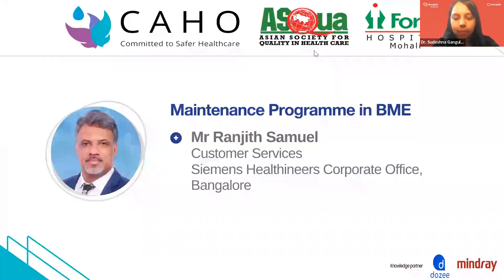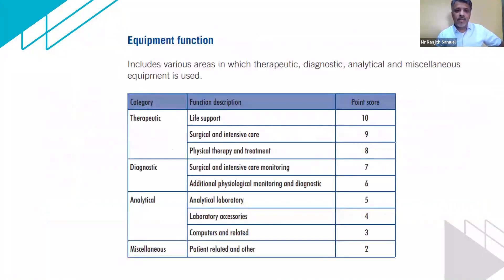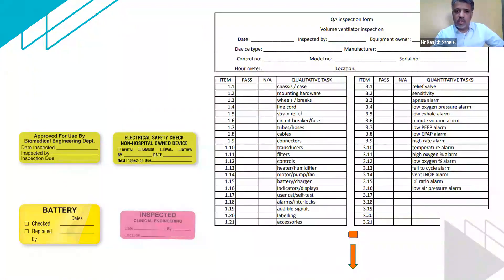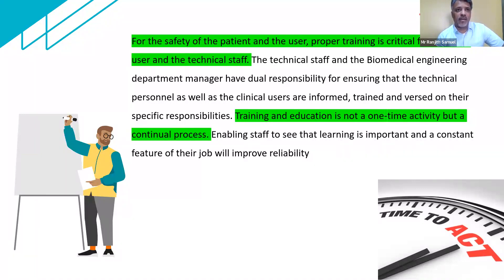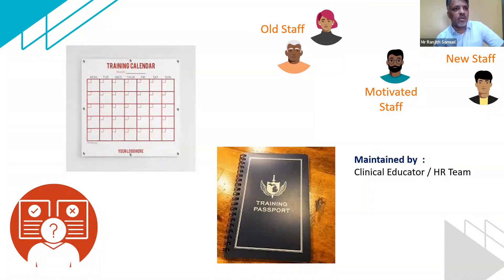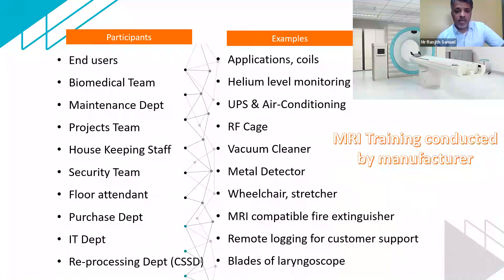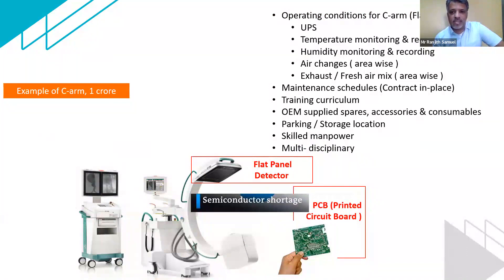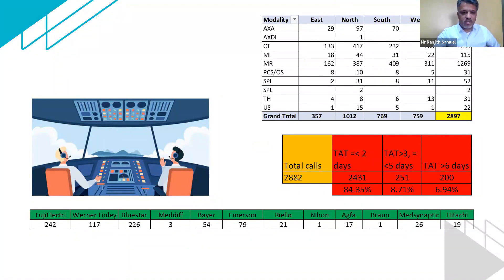CQE Series-18 Maintenance programme in BME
Speaker: Mr. Ranjith Samuel
Moderator: Dr. Sudeshna Ganguly